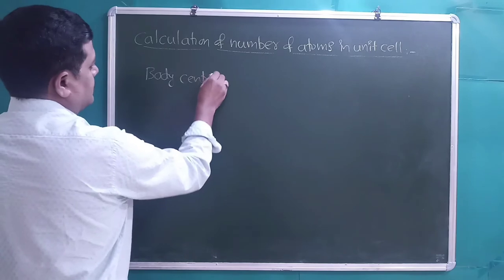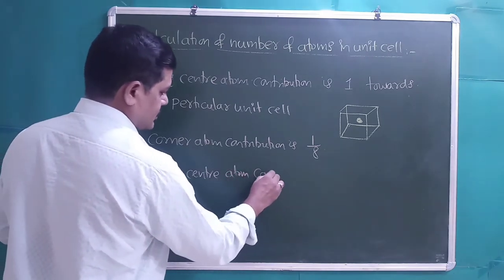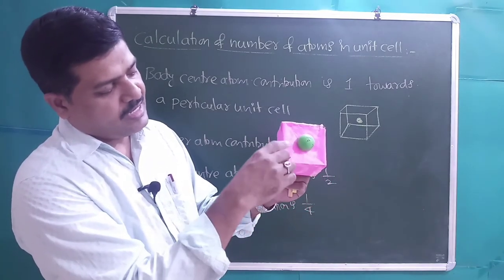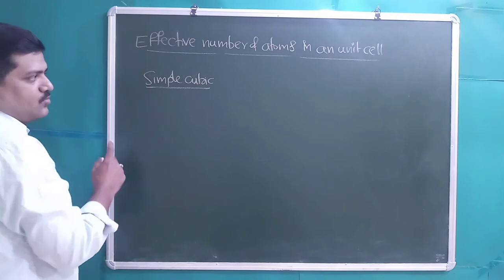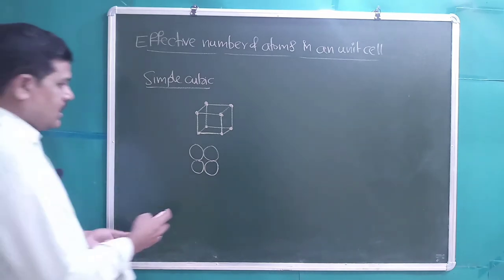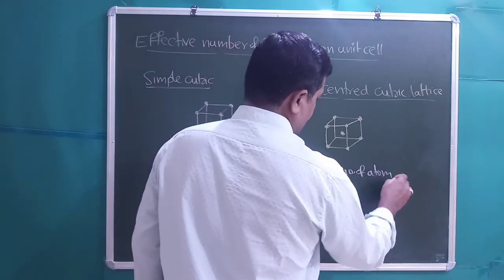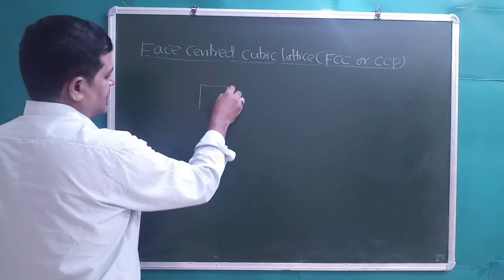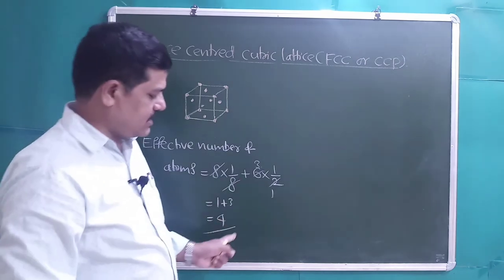CALCULATION OF NUMBER OF ATOMS IN UNIT CELL | THE SOLID STATE | BY : KHASEEM SHAIK